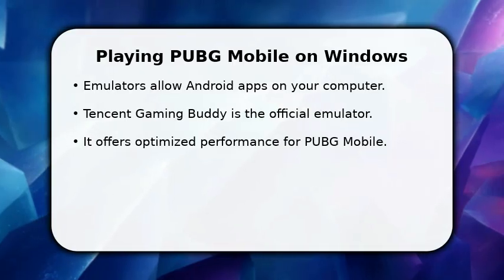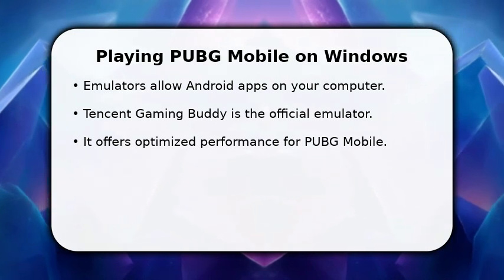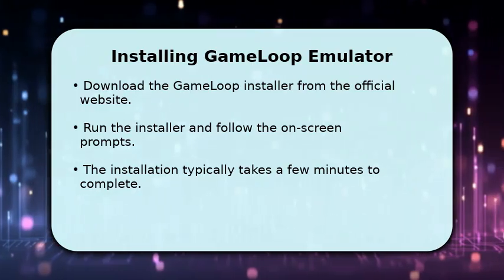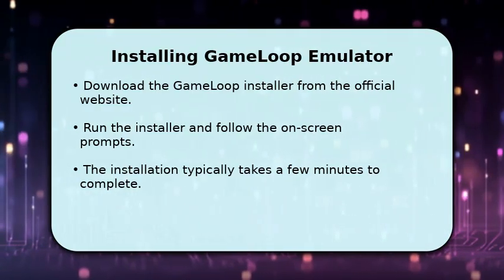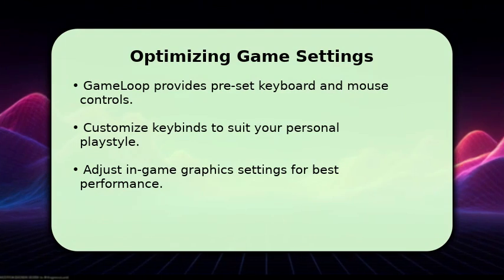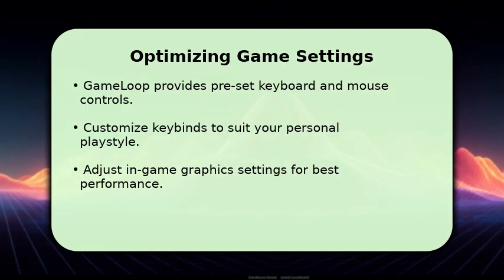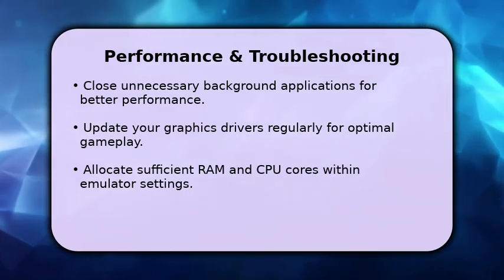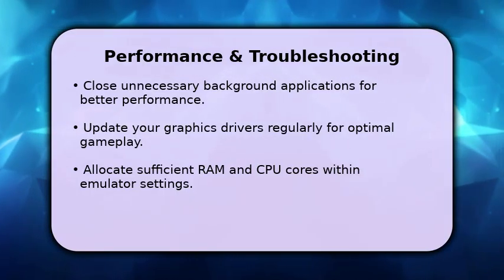How to Play PUBG Mobile on Windows 11 in 2025 - Full Guide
▸ :^) Are you new to PUBG Mobile and want to play on your Windows 11 PC? This video is for you! In this tutorial, we'll show you how to download and install PUBG Mobile on your Windows 11 computer. We'll also cover the system requirements and any potential issues you may encounter. By the end of this video, you'll be able to play PUBG Mobile on your Windows 11 PC like a pro!

PUBG Mobile, Windows 11, PC gaming, Mobile game on PC, PUBG Mobile download, Windows 11 gaming, PUBG Mobile tutorial, How to play PUBG Mobile on Windows 11